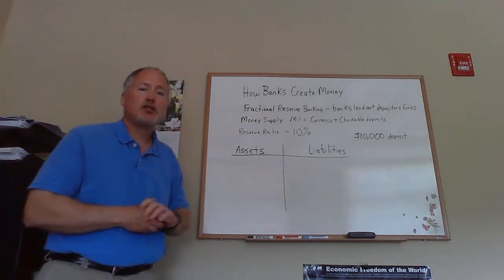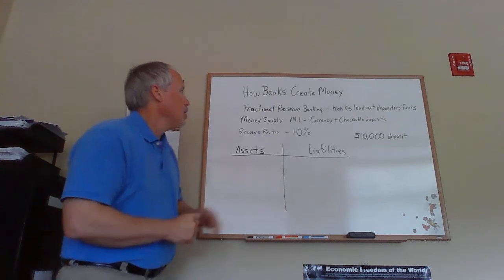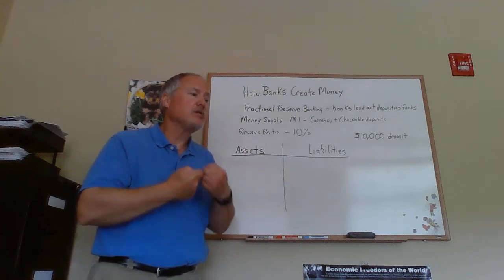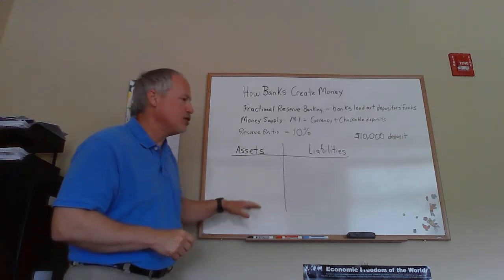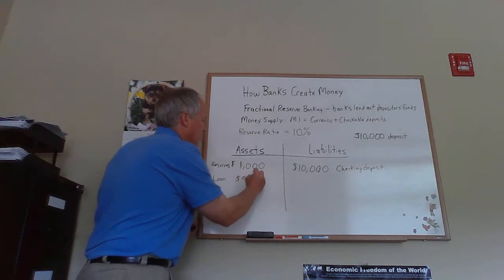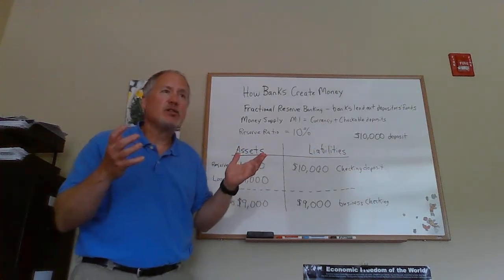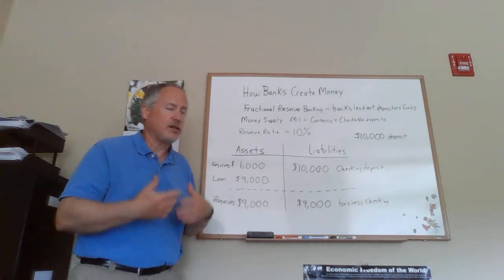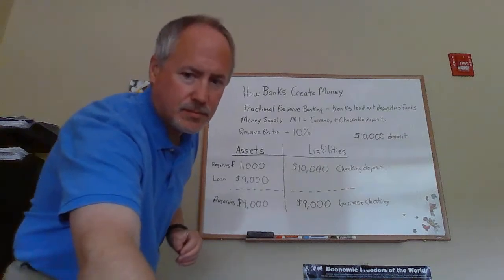How Banks Create Money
This video describes how banks create money in the course of their normal operations.